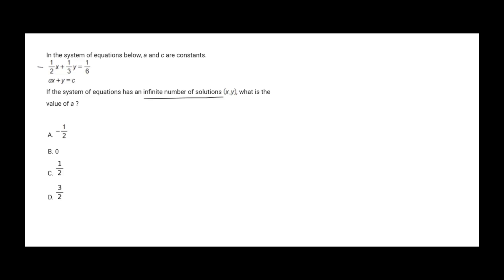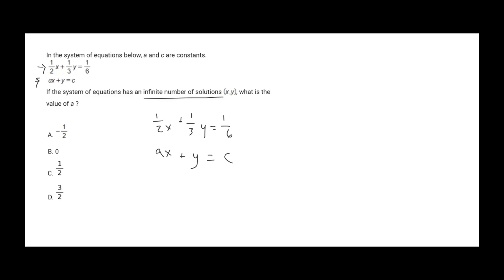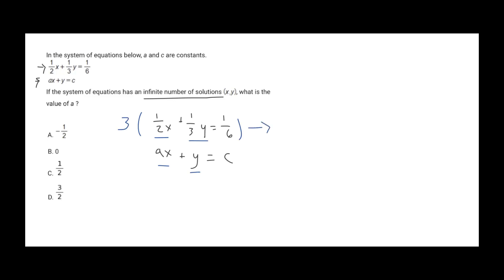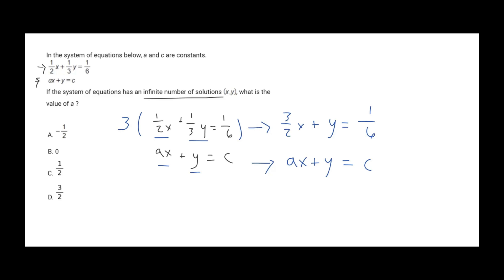Can you solve this SAT Math Problem? (Question 17)